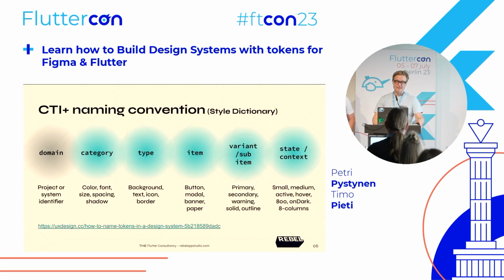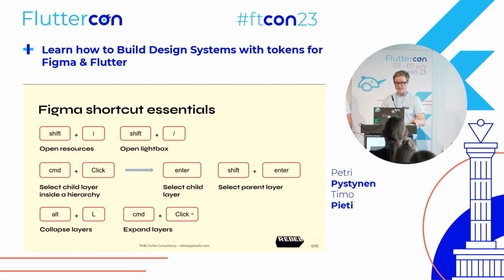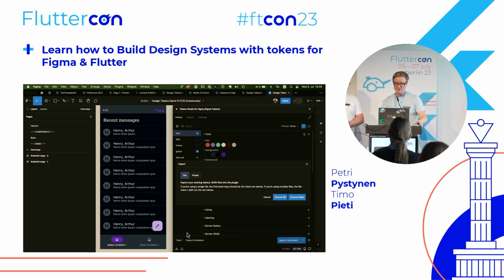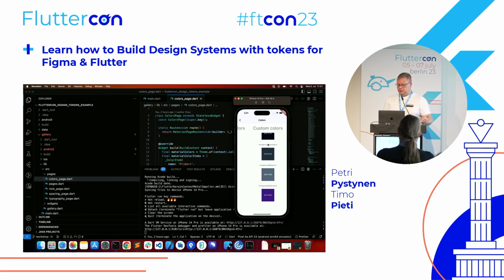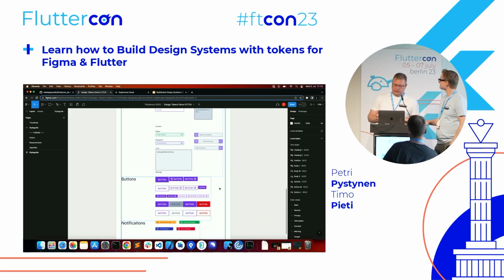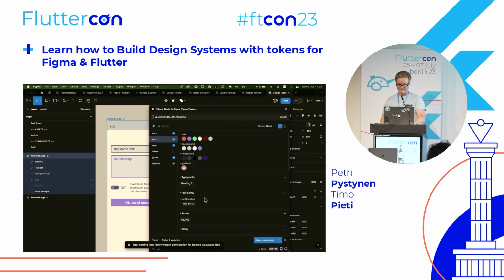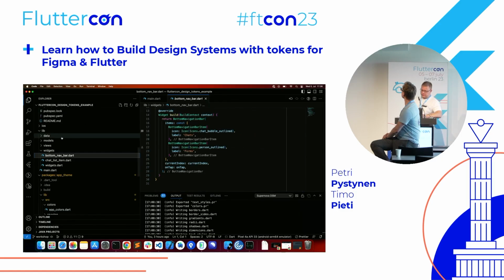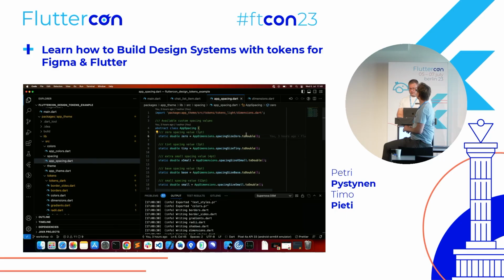Learn how to Build Design Systems with tokens for Figma & Flutter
By Timo Pieti & Petri Pystynen